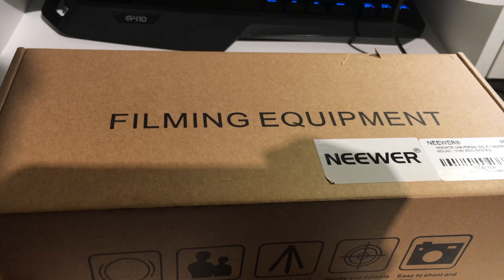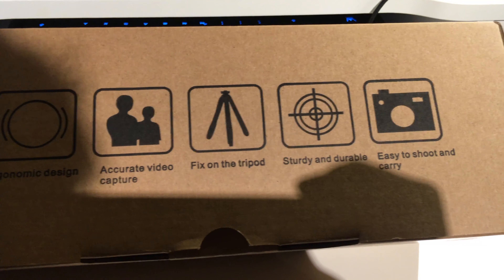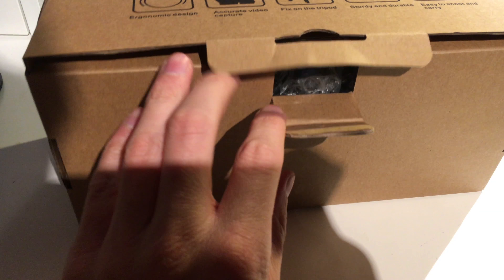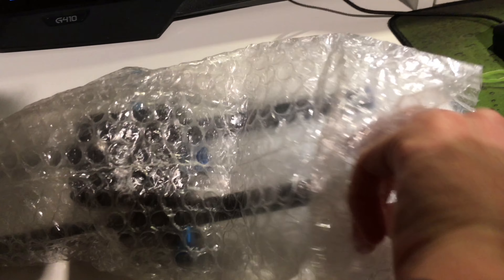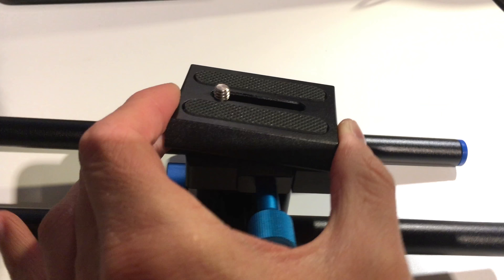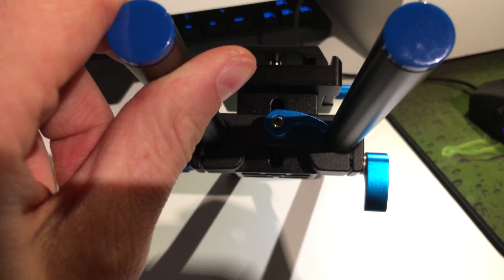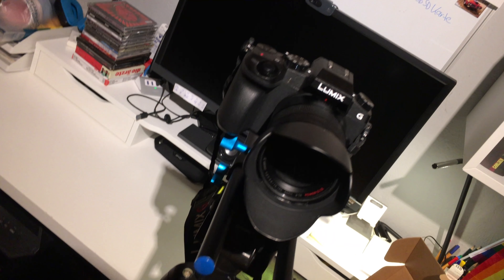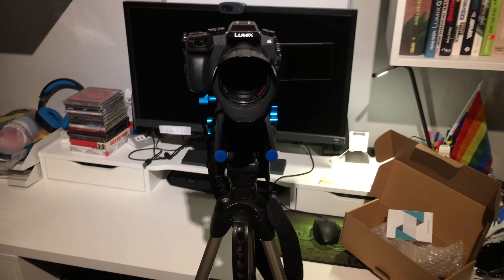Neewer Camera Slider Unboxing (4K) | Lucario19981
Hello Guys,
today I'd like to unbox a Camera Slider made by the Company Neewer.
I hope you like the little montage I made.

Slider:goo.gl/MLtPKo

When a link contains a * at the end it's a Partner Program link.
That means I'll get a reward for every puchase you make while using my link.